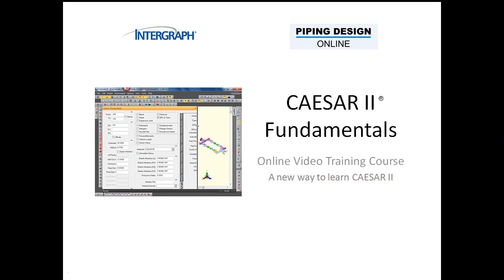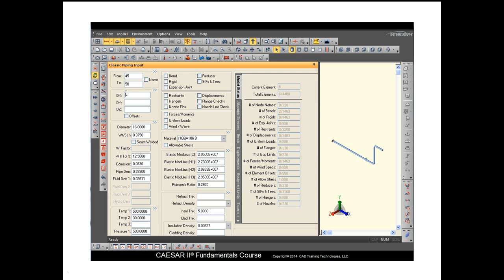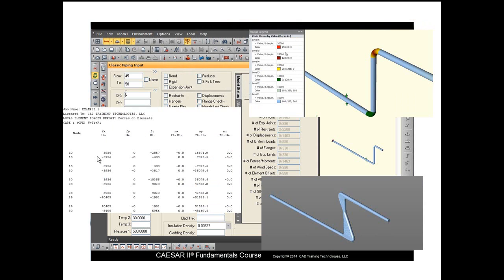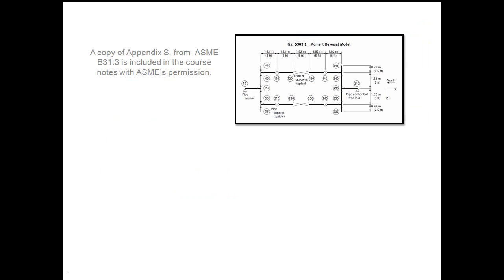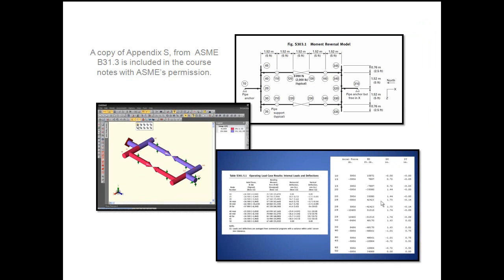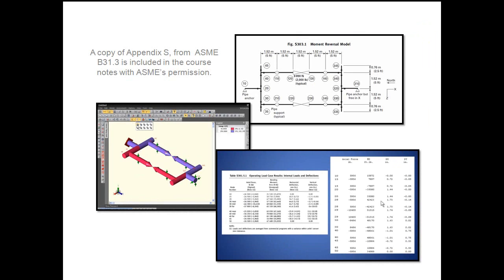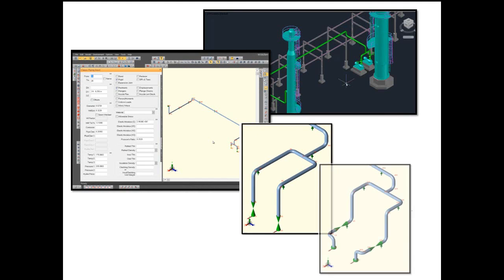CAESAR II Fundamentals Course - A Brief Overview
A brief overview video outlining the key offerings of Intergraph's latest online CAESAR II fundamentals training course.